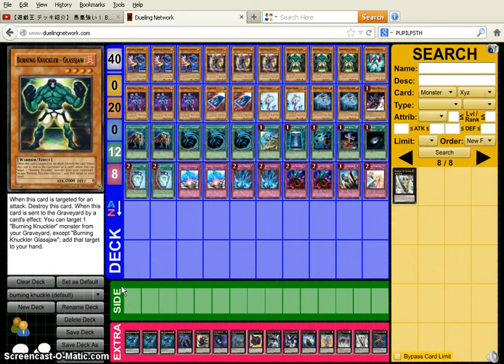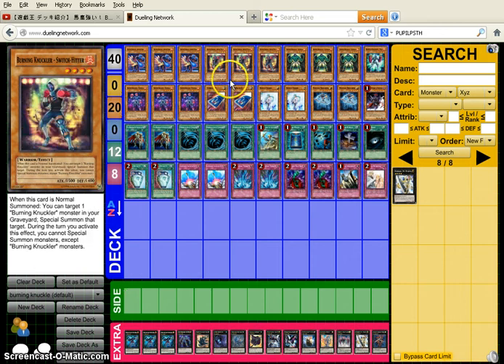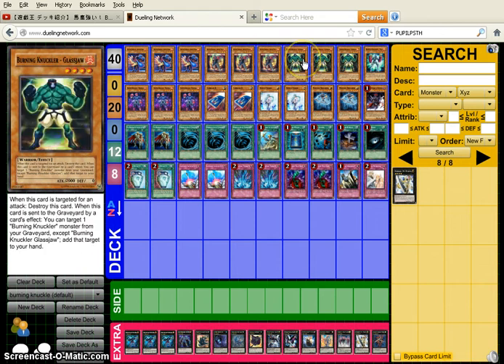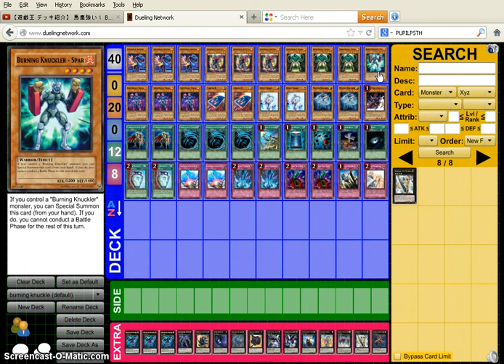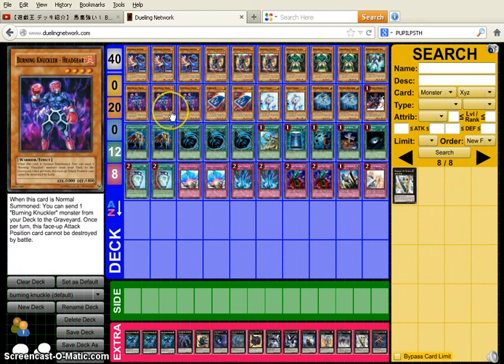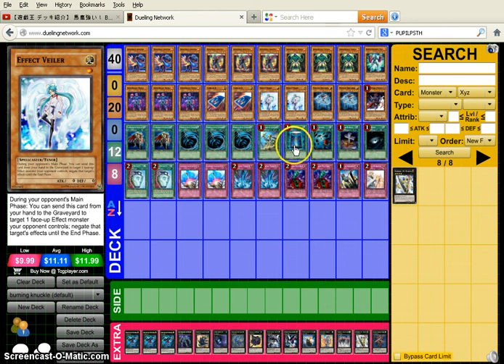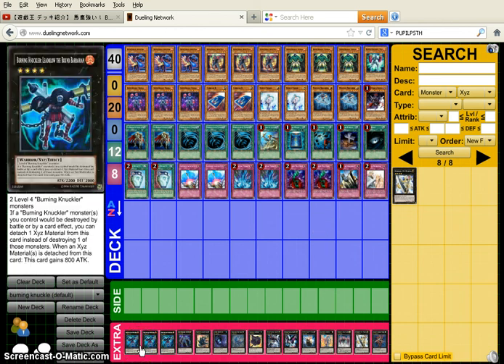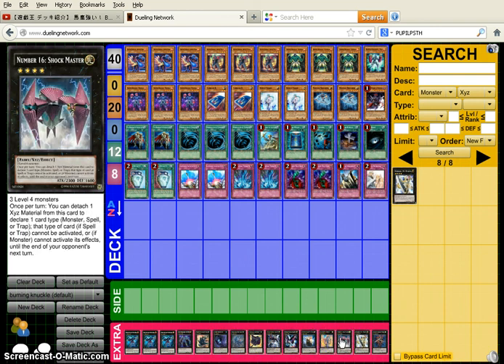Burning Knuckler Deck Profle (2013)